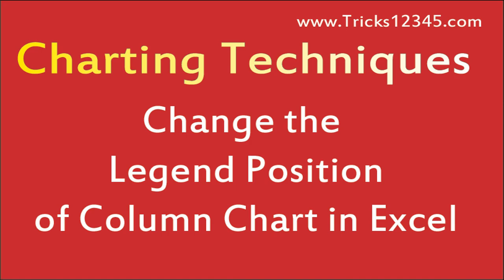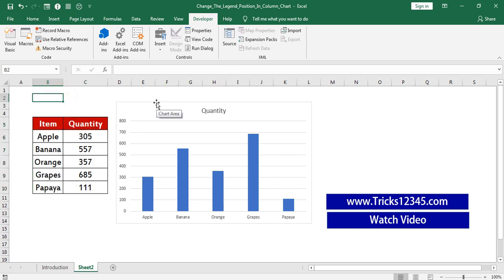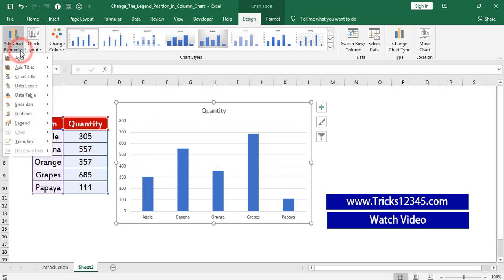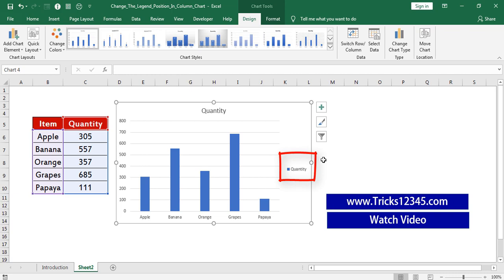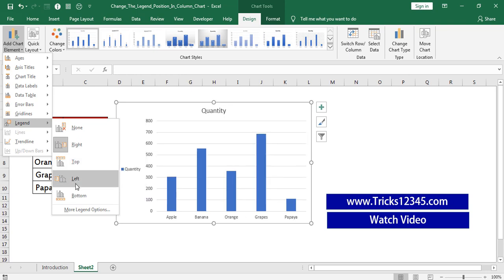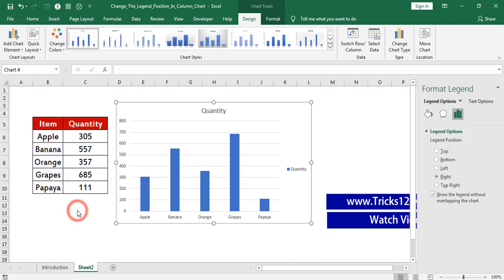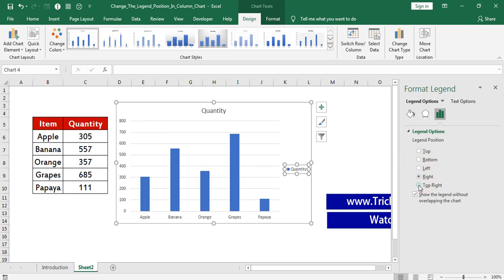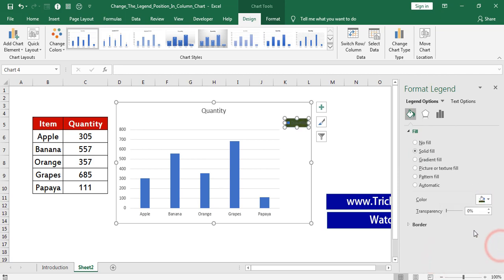Excel || Charting Techniques || Change The Legend Position In Column Chart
How to change the legend Position of chart in excel